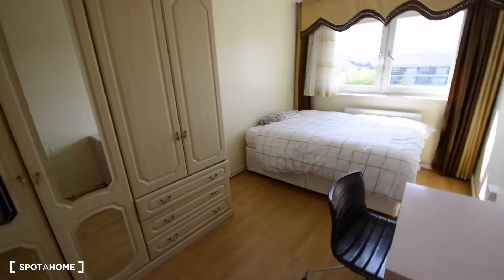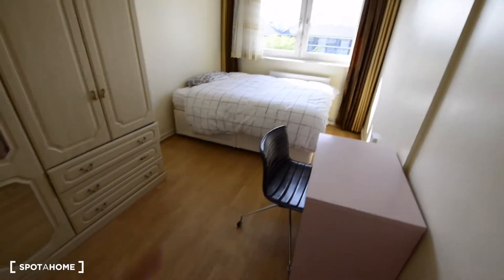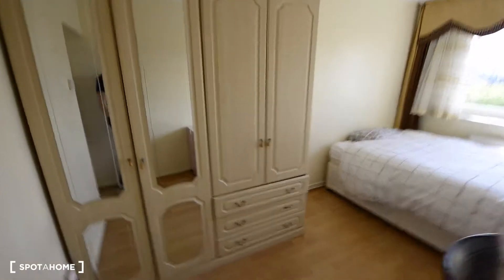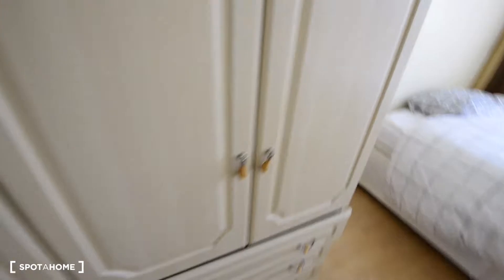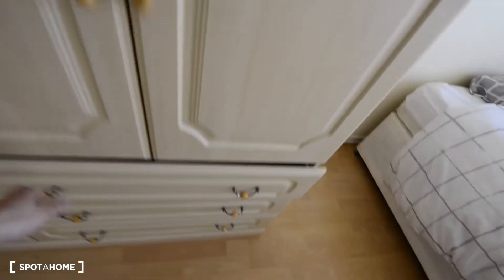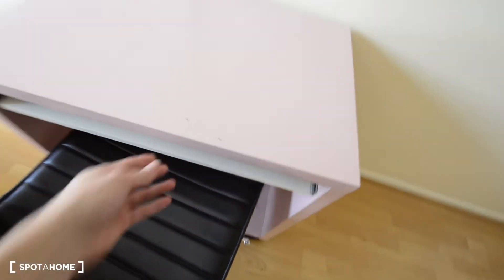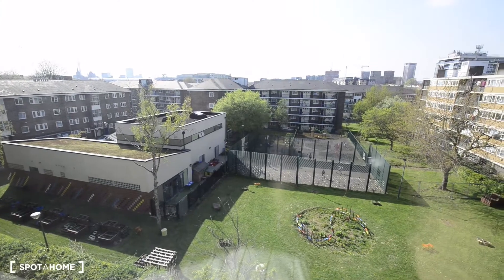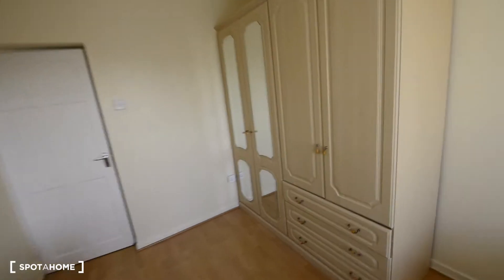Room to rent in a 3-bedroom apartment in Barnsbury, close to Kings Cross - Spotahome (ref 125317)